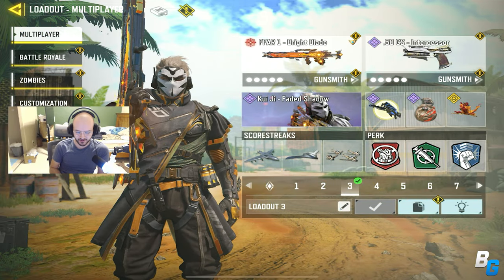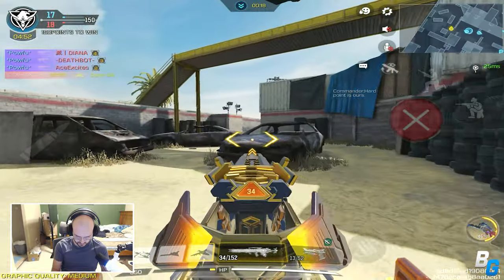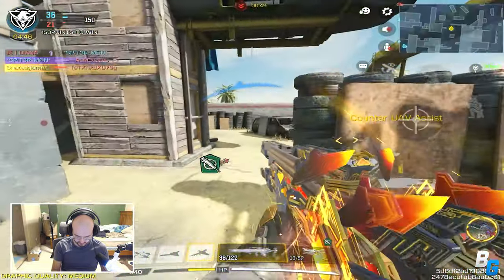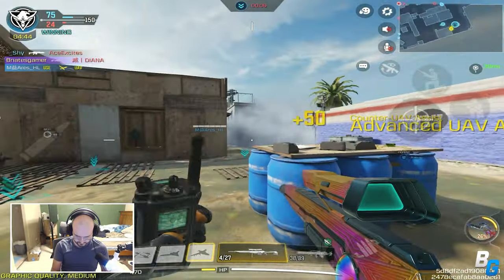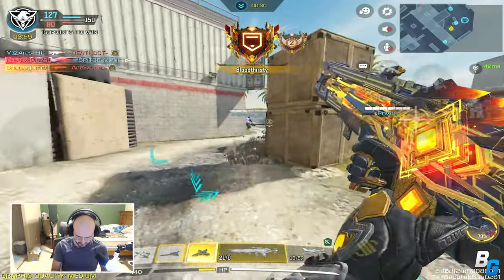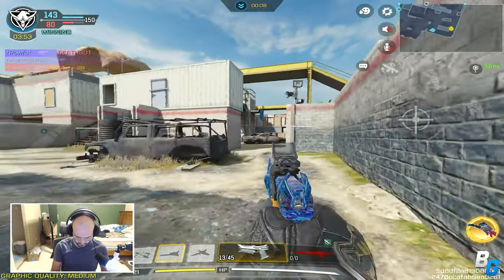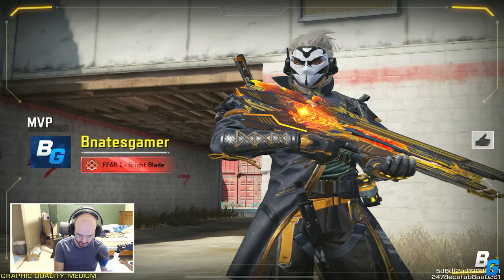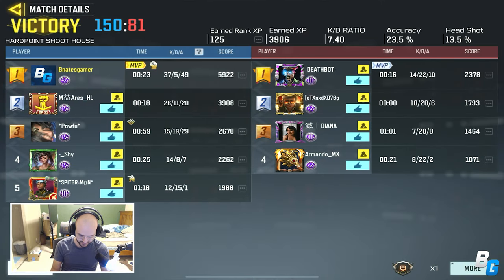THE FULLY UPGRADED MYTHIC FFAR 1! (Season 5)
MYTHIC FFAR in action!